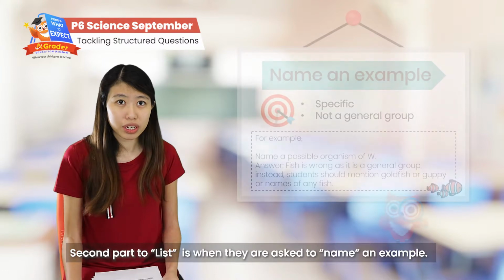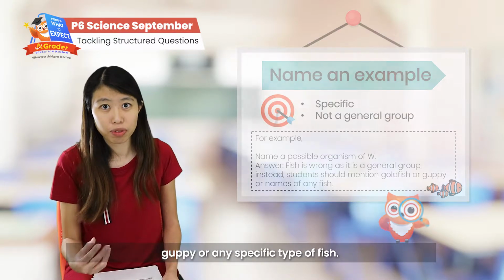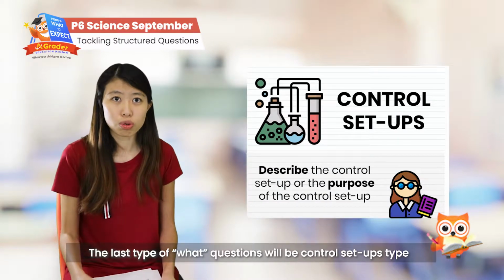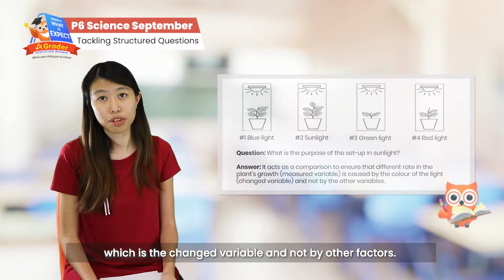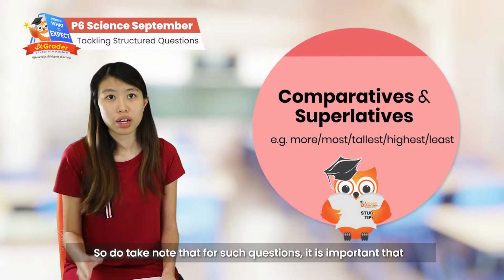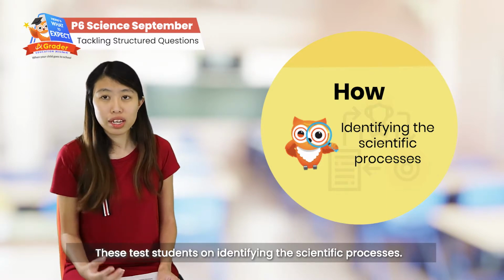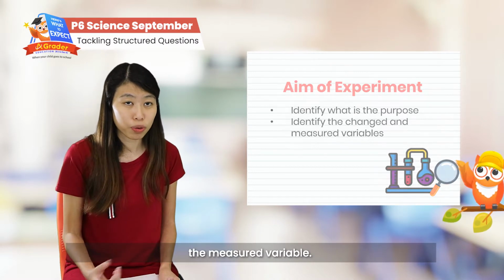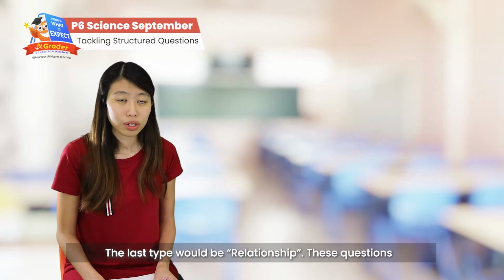P6 Science - Here's What to Expect – September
September – P6 Science for AGrader's "Here's What to Expect"

Topic: Tips for PSLE (OEQ)